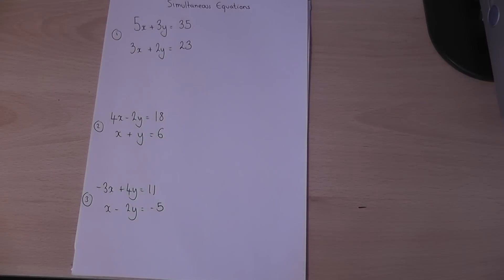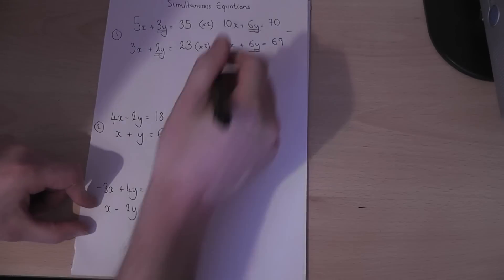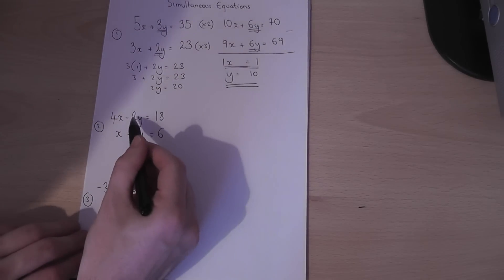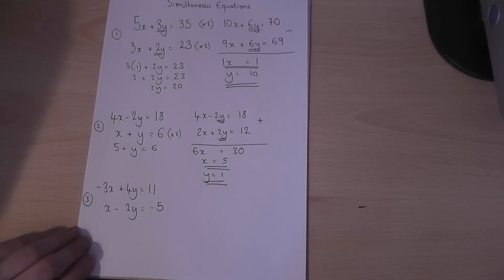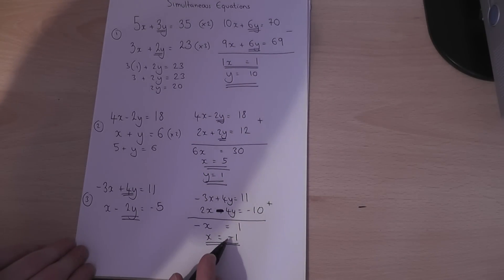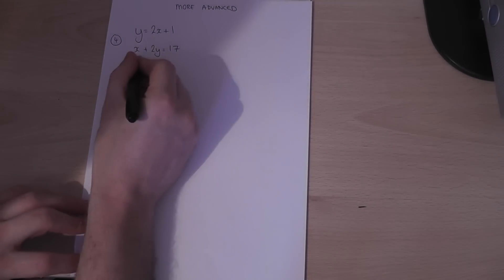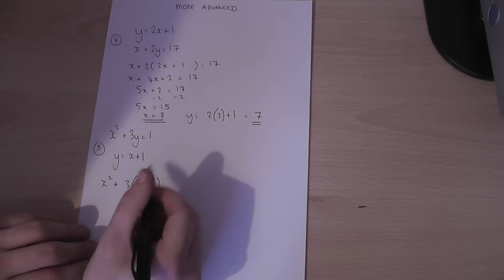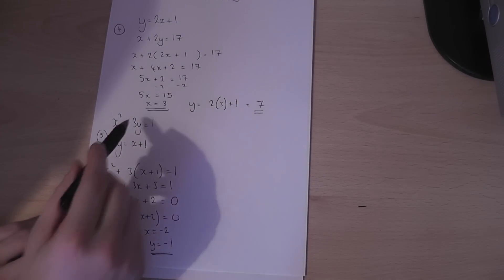How to solve simultaneous equations (5 Golden rules to solve systems of equations)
How to solve simultaneous equations and systems of equations easily, an essential maths skill using either elimination or substitution when solving simultaneous equations.
This video talks through five golden examples of how to solve simultaneous equations or systems of equations which you frequently meet in maths in particular GCSE maths at grade 5.
Systems of equations or simultaneous Equations allow you to find values for x and y using algebra.
This video will help with GCSE higher tier Mathematics and A-level Mathematics, with methods including the elimination method and the substitution method.
View my channel Our main video on solving simultaneous equation Our main video on solving quadratic simultaneous equations